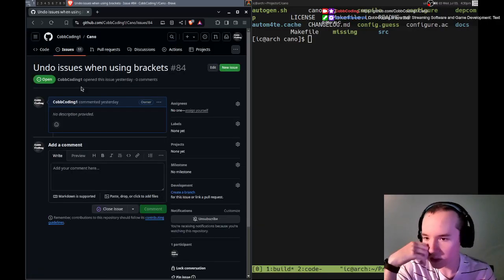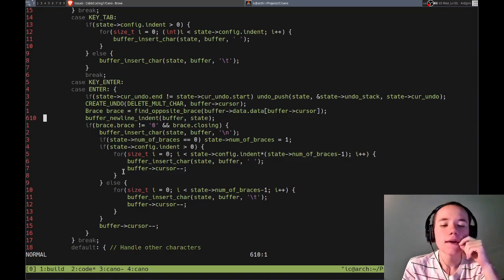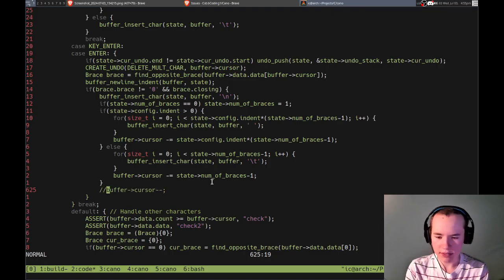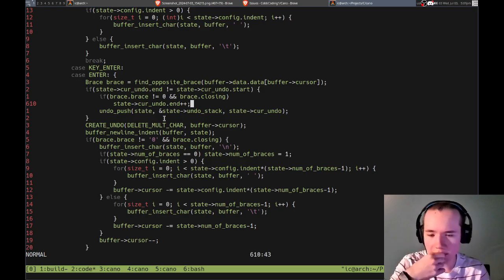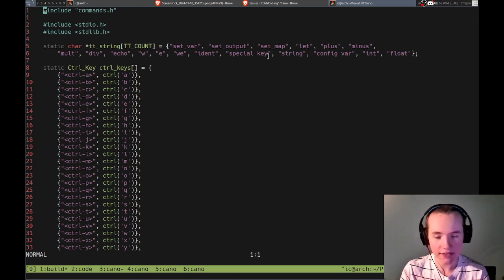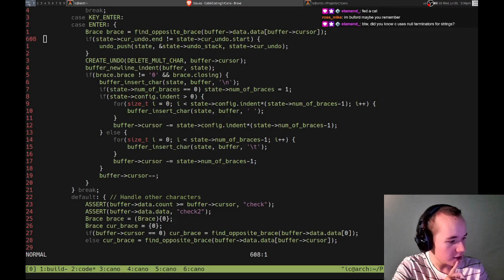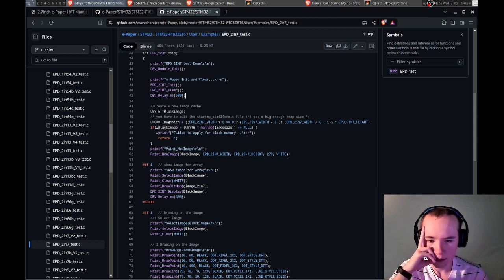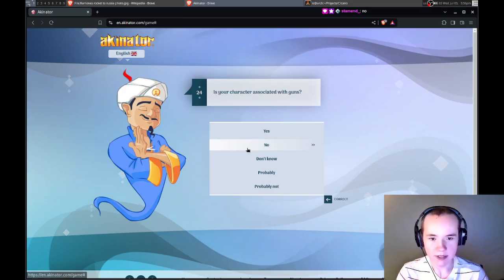Building a Text Editor In C - Bracket Issues